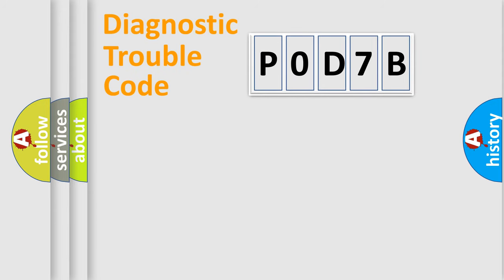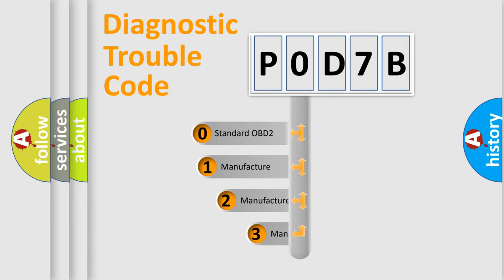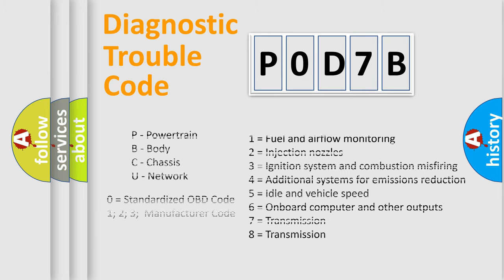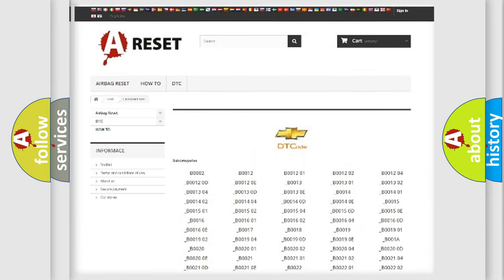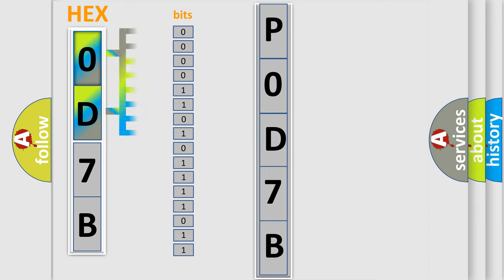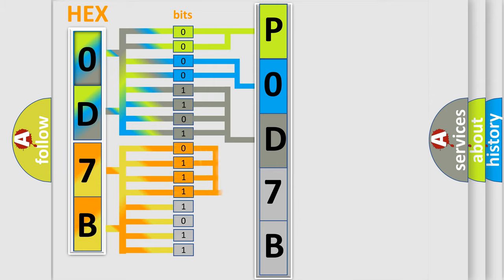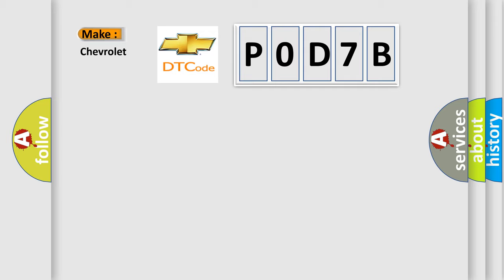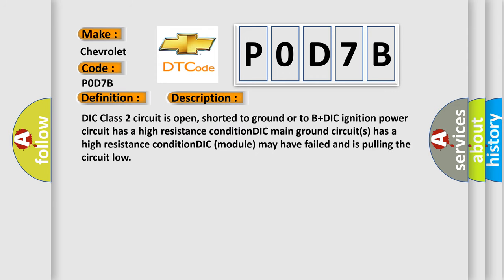DTC Chevrolet P0D7B Short Explanation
Contents:
0:21 Basic DTC analysis according to OBD2 protocol standard.
1:48 Insight into programming
2:58 A diagnostically understandable description of the Diagnostic Trouble Code
3:05 Basic error definition

Make:
Chevrolet
Code:
P0D7B
Definition:
No Communication With Driver Information Center
Cause: